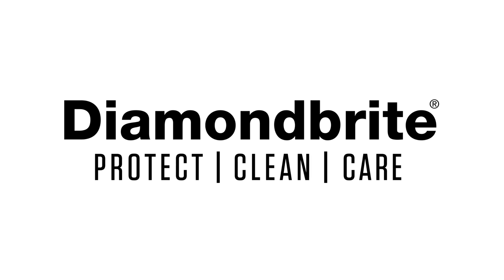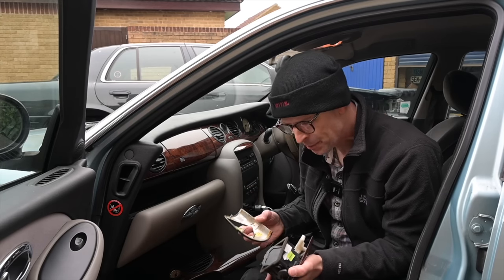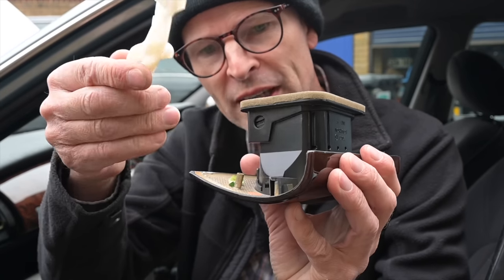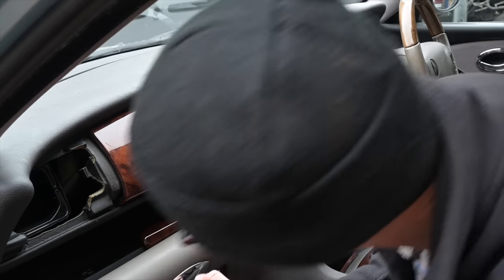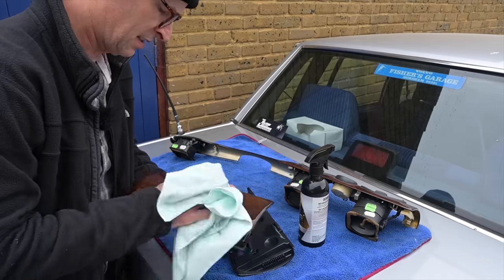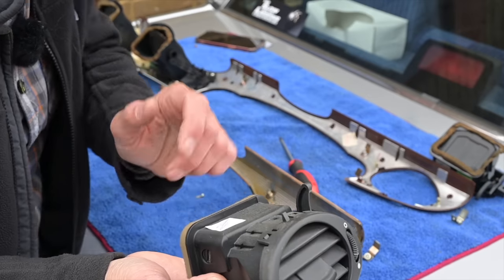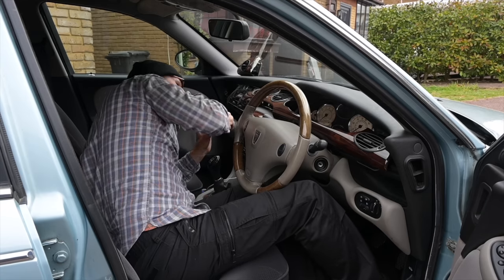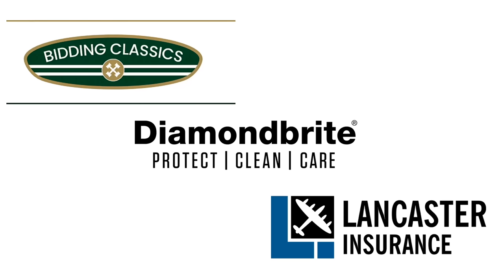Rover 75 gets a REAL wood dash!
Thanks to Project Drive, later Rover 75s like mine only got a fake wood dash instead of the real walnut of early cars. Today Im fixing Rover's mistake and installing a proper wood dashboard!

Furious Driving
AYLESFORD
ME6 9LE